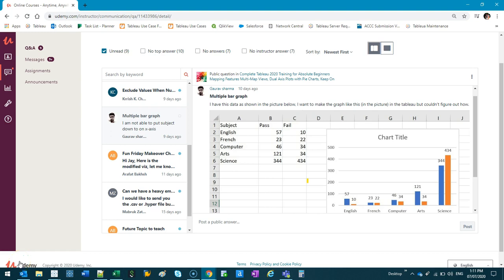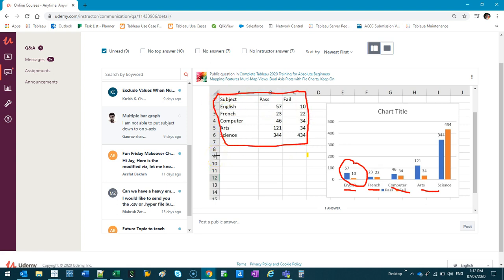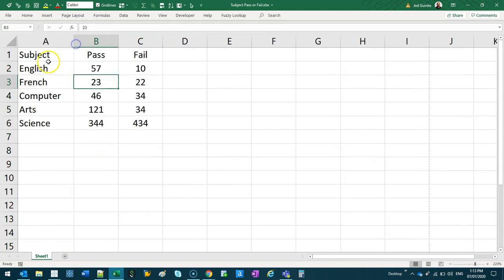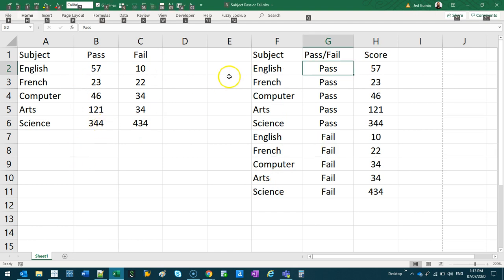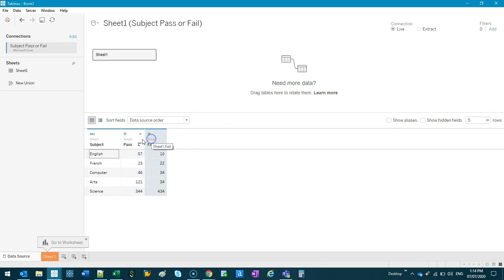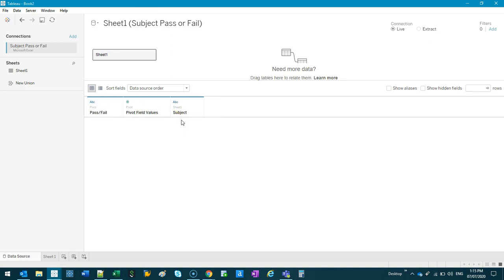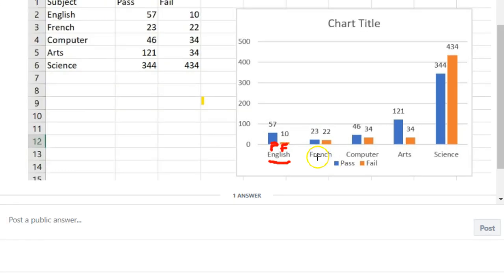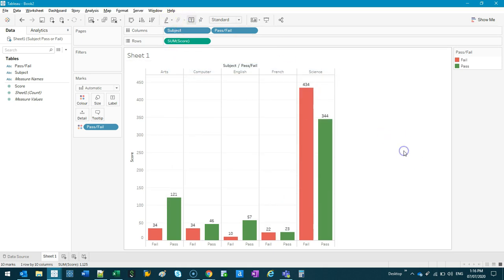Tableau - Pass and Fail Bar Chart Exercise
VIDEO DESCRIPTION:
This video goes out to Gaurav with another fantastic question I hear all the time.

One of the pre-requisites of Tableau in visualization is to be able to recognize between a Pivot and a Table. In this video I'll explain the difference.

Once you convert the Pivot to a Table, it's much easier to do visualizations in Tableau.